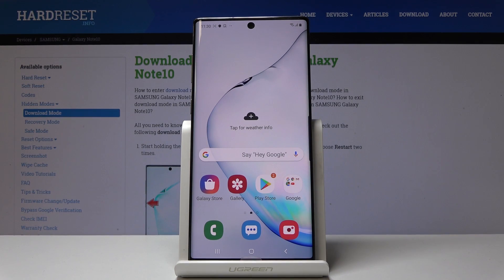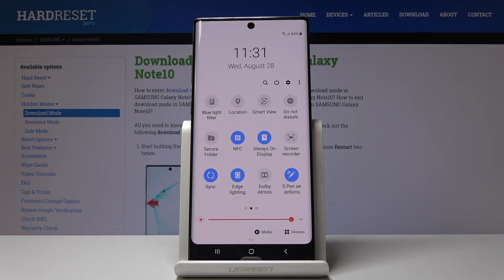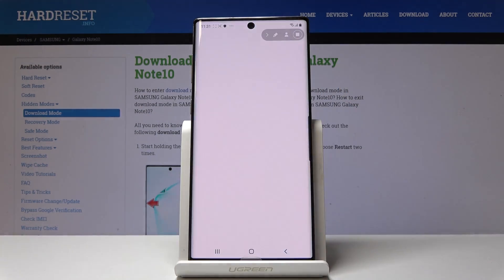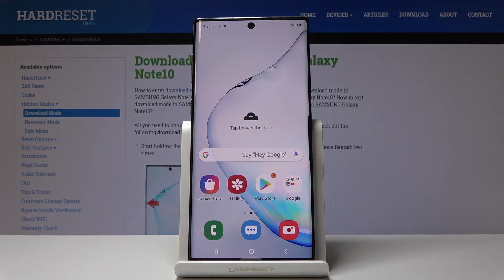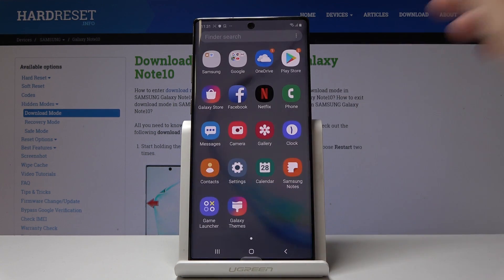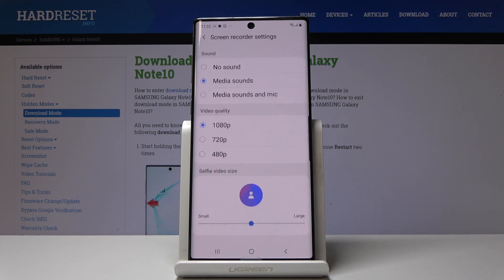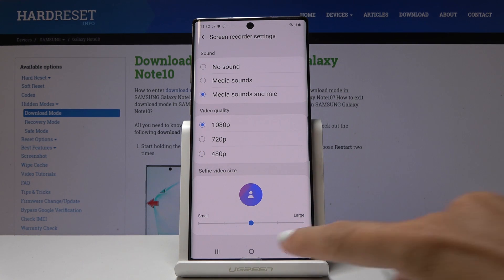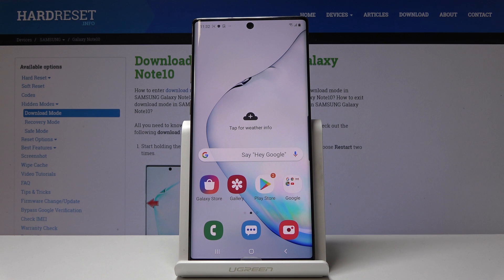How to Record Screen in SAMSUNG Galaxy Note10 - Screen Recorder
Find more info about in SAMSUNG Galaxy Note10:
We show you, the full process of recording screen in SAMSUNG Galaxy Note10. If you would like to record your screen displaying, then follow our instruction to learn how to capture screen smoothly. Let’s watch tutorial and record screen in SAMSUNG Galaxy Note10 in few simple steps.

How to record screen in SAMSUNG Galaxy Note10? How to save screen in SAMSUNG Galaxy Note10? How to capture screen in SAMSUNG Galaxy Note10? How to record display in SAMSUNG Galaxy Note10?